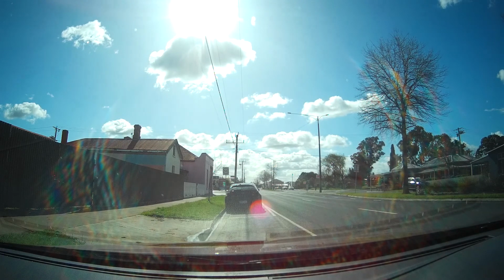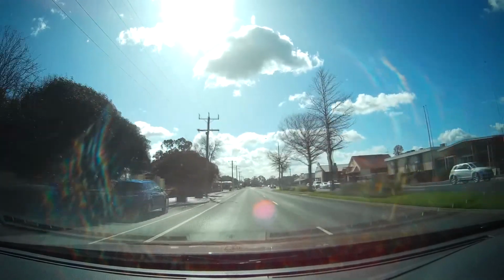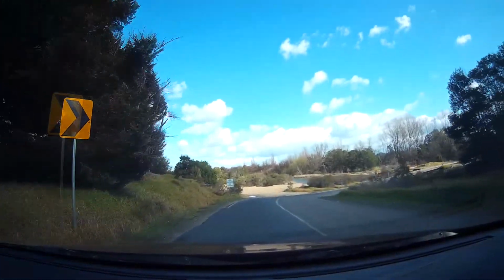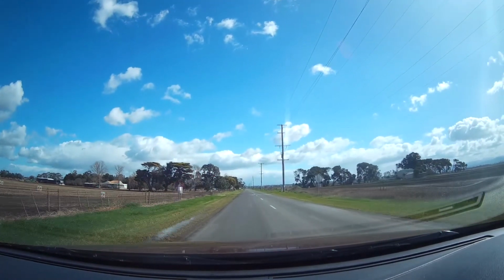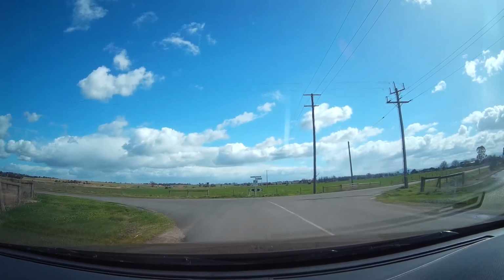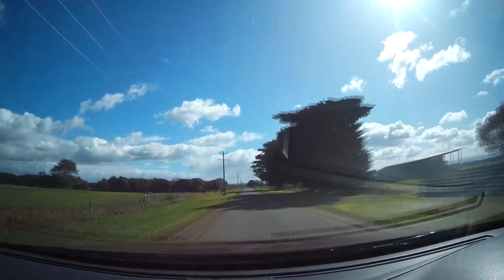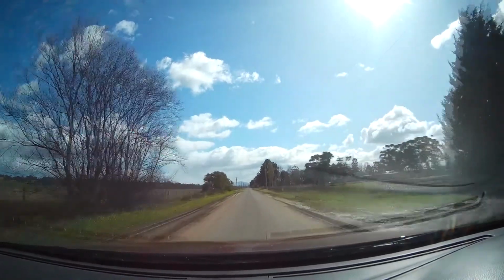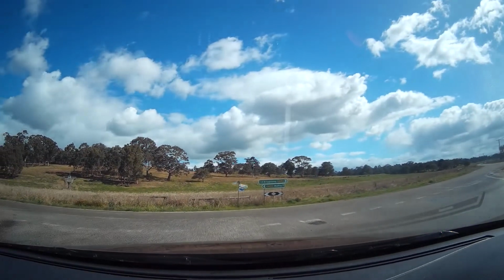Stratford Victoria to Boisdale via Biosdale - Stratford Rd | Real time dash cam 2022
I head north out of Stratford Vic then take a north westerly direction up to Boisdale Victoria.
The Sun is a bit of a pain but can't do much about it, sorry. It's quite low this time of year.

Please consider supporting the channel for more road trips